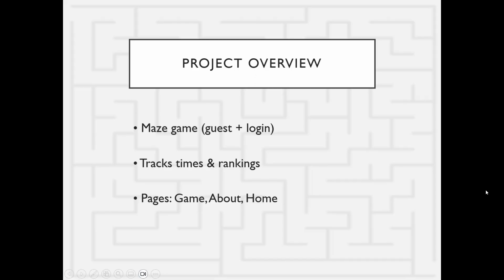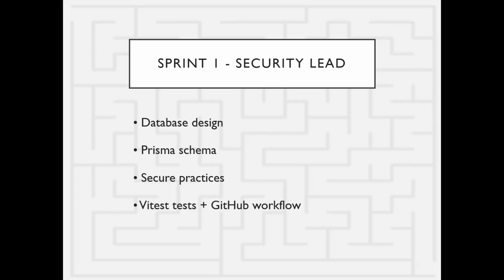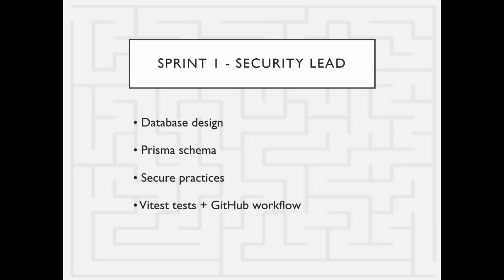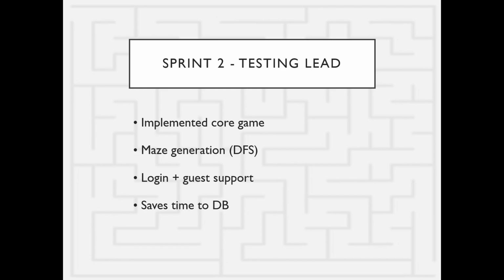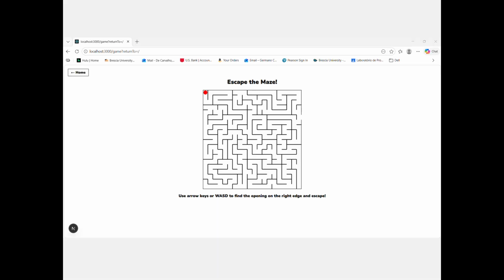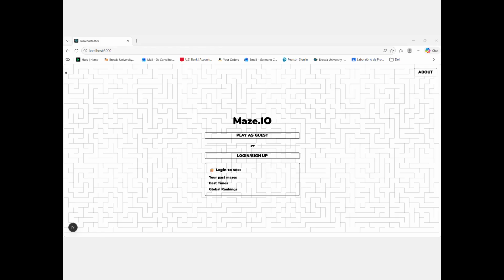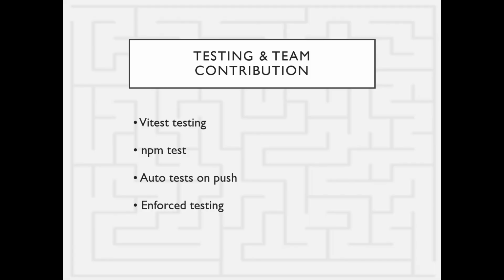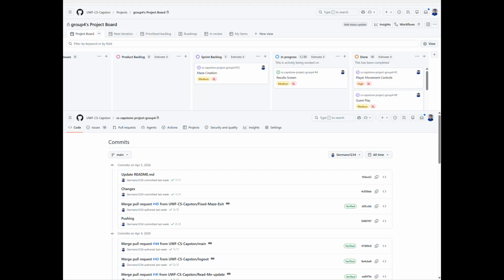IndividualProject - Under 8 minutes - Capstone Project